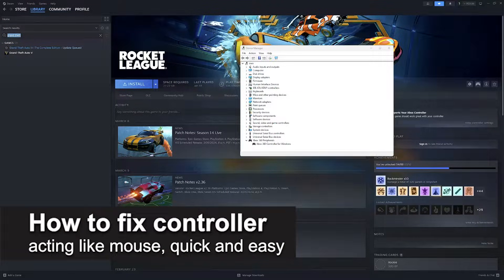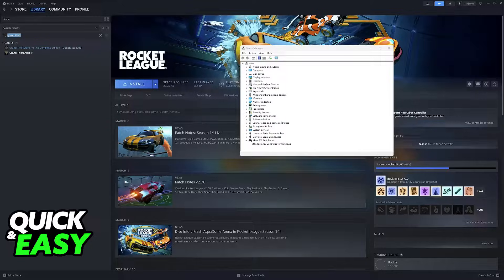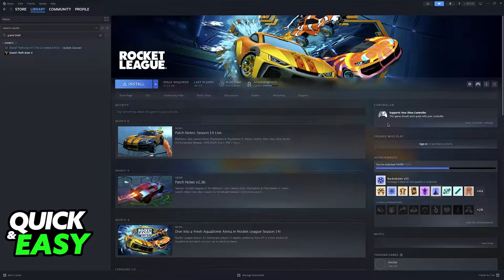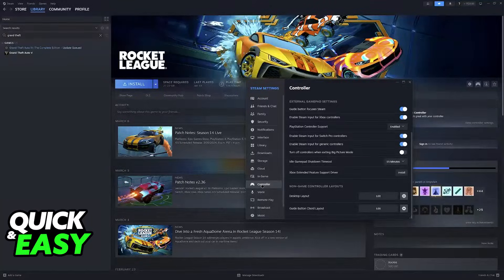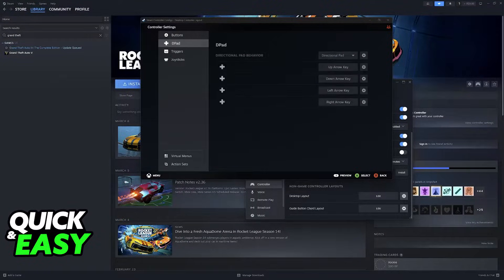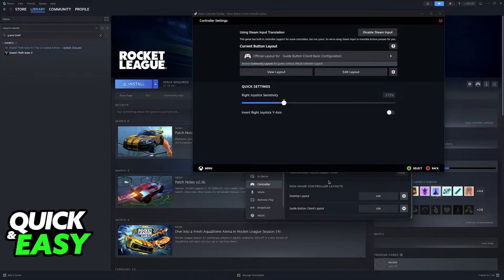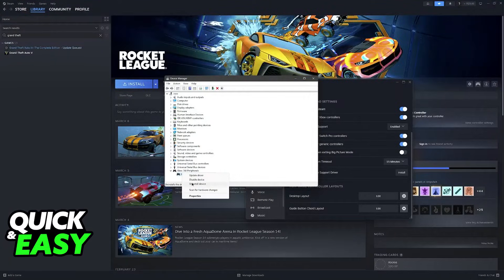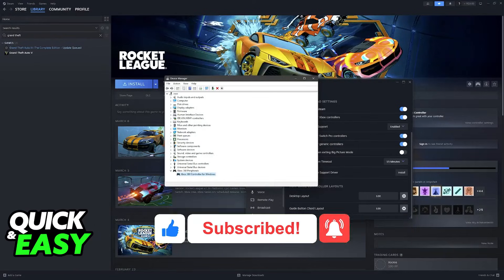How To FIX Controller Acting Like Mouse (2025)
I will solve your doubts about how to fix controller acting like mouse, and whether or not it is possible to do this.

I hope I have helped you with the video!